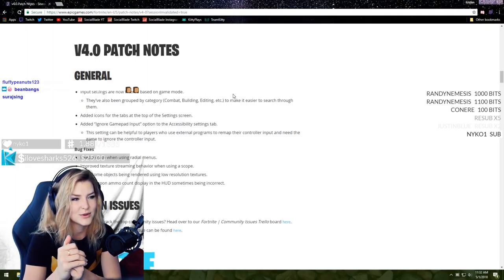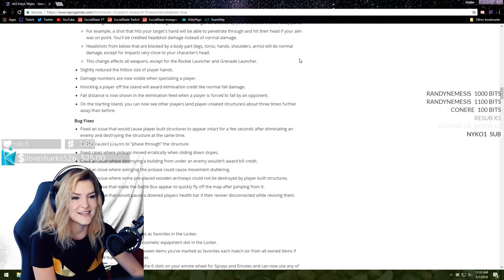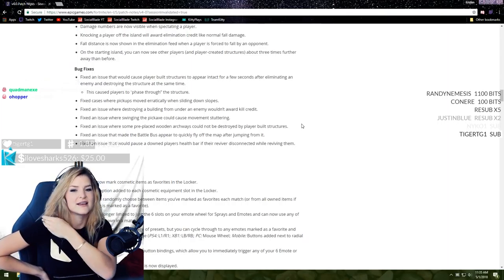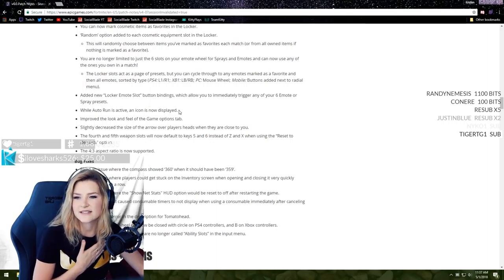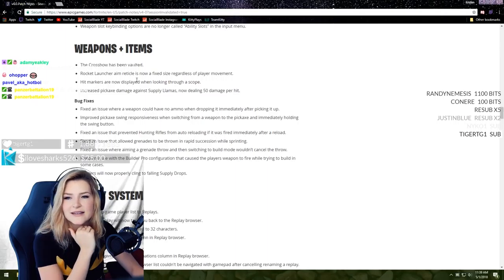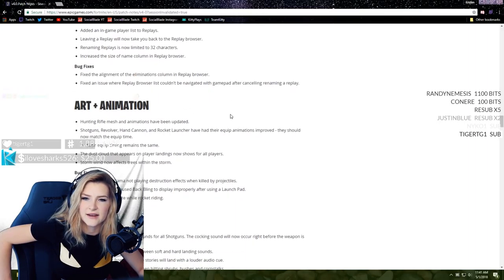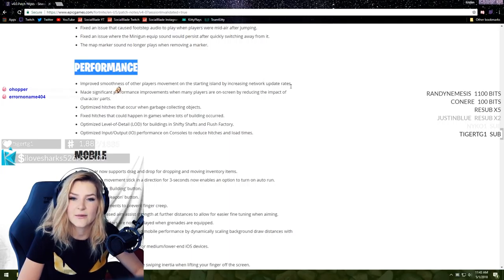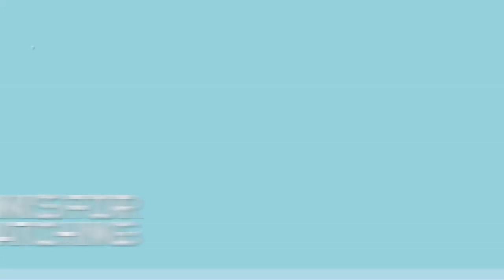THE NEW SEASON 4 CHANGES! (Fortnite: Battle Royale) | KittyPlays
GEAR 🎥
Drone DJI Mavic Pro
Panasonic GH5 w/ 12-35mm lens
Canon G7X
Joby GorillaPod

101-1865 Dilworth Drive
Suite #216
Kelowna British Columbia V1Y9T1
Canada